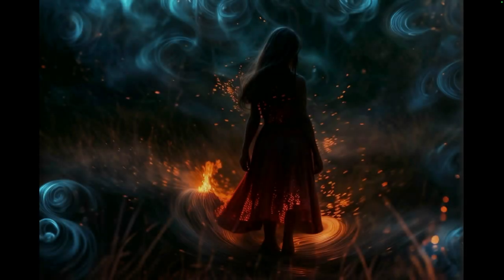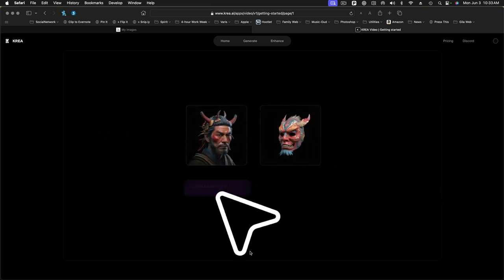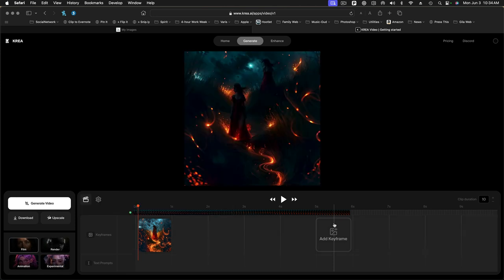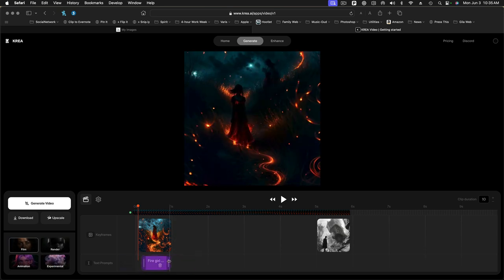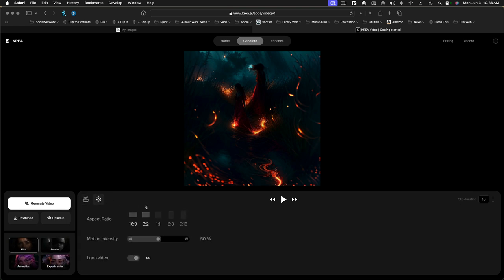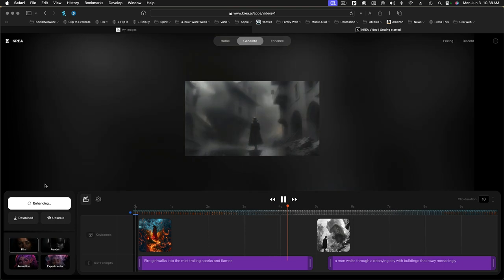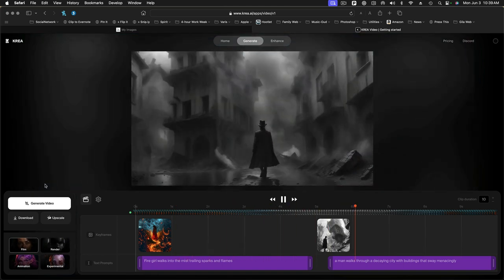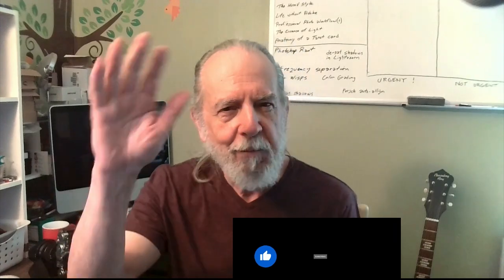Photo-Tech Tuesday – A.I. Video Blends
Lee Varis showcases A.I. video creation using Krea.ai, a new platform for generating videos with a unique "Key Frames" approach that allows for the generation of unique and imaginative artworks that blend human intuition with the computational power of AI.

A.I. Getting Started Workshop in Carver, MA

Upcoming Photo Tours:

 • Venice Carnival, Feb 23 – March 2, 2025